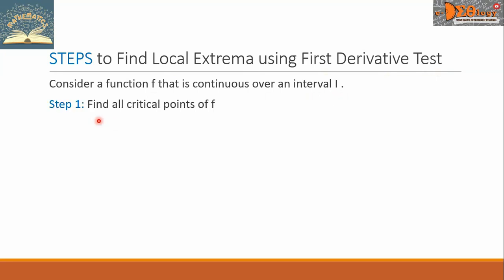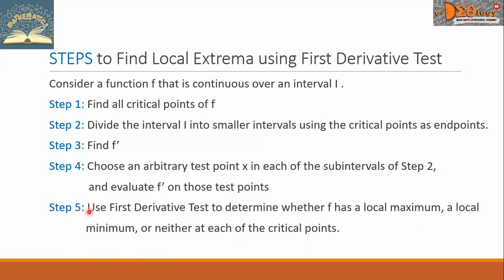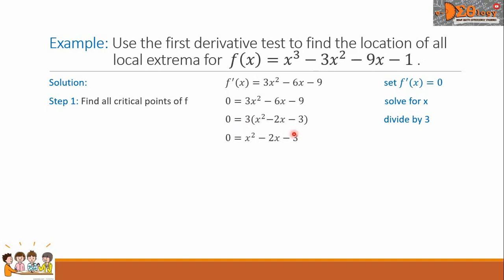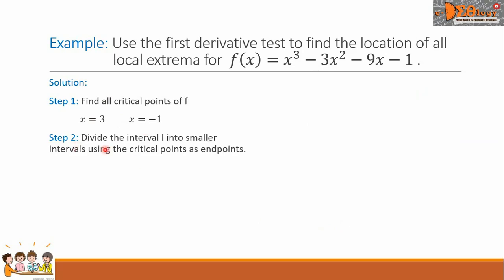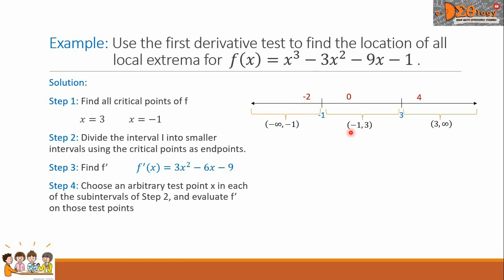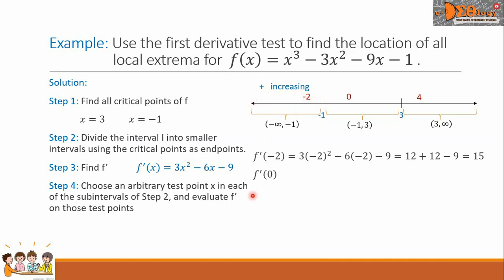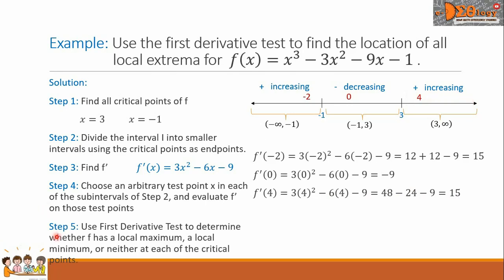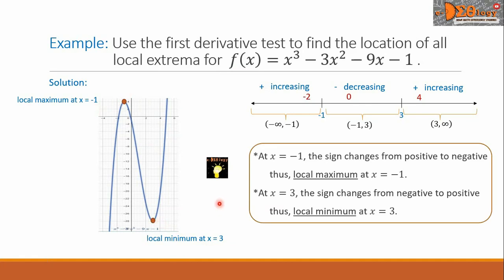Find Local Extrema using First Derivative Test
See playlist for Math videos:
-Basic Math
-Pure Math
-Applied Math
-Calculus I
-Algebra
-Trigonometry
-Analytic Geometry
-Differential Calculus
-Integral Calculus
-Probability and Statistics
-Elementary Mathematics